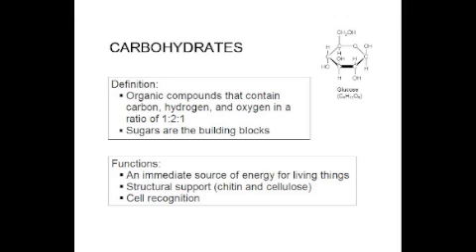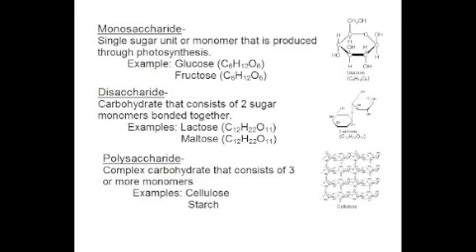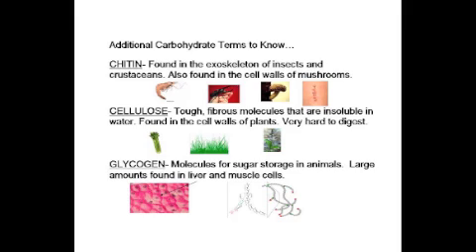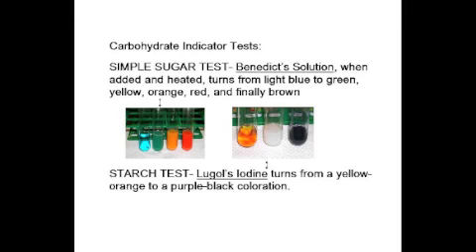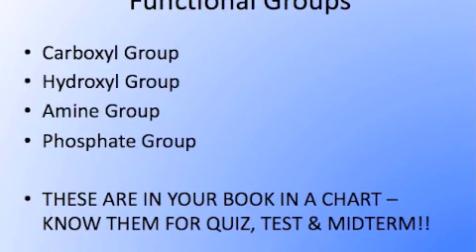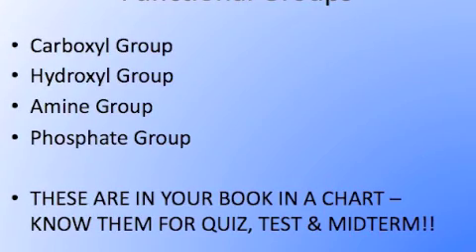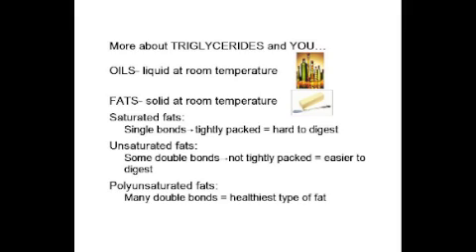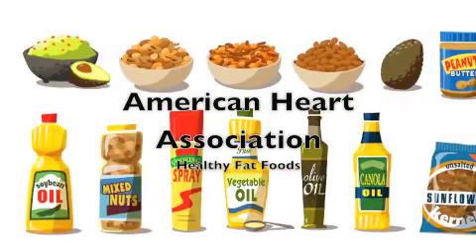MsAnderson Biochem Flip 2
Installment 2 Biochem Flip Notes